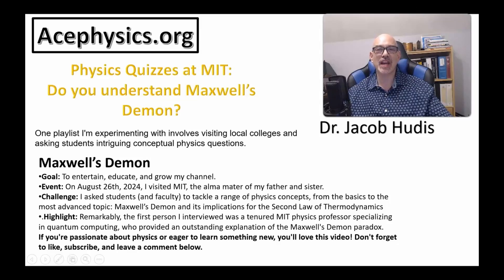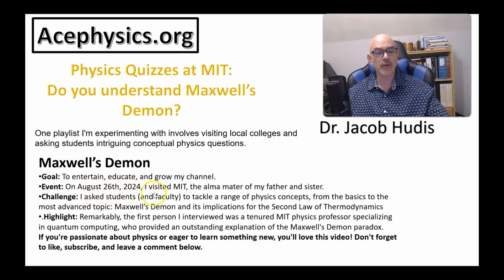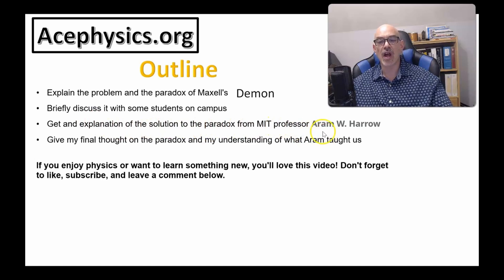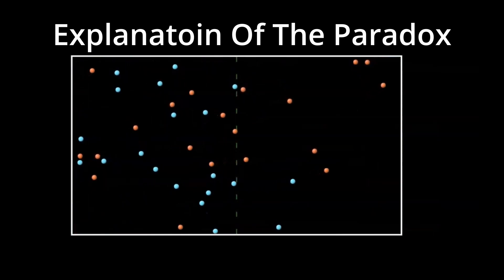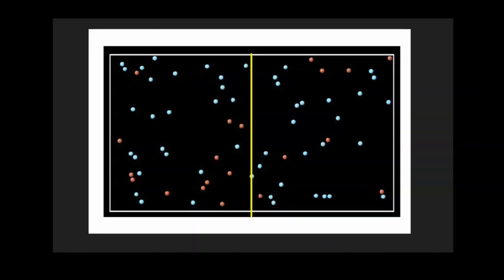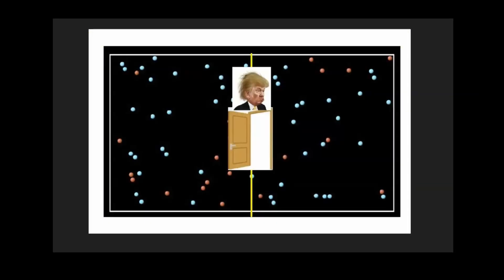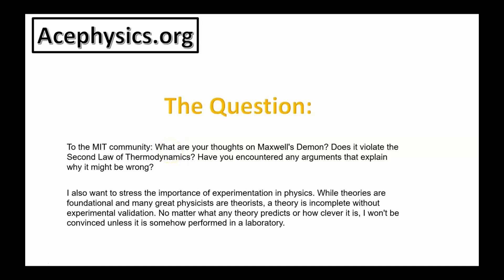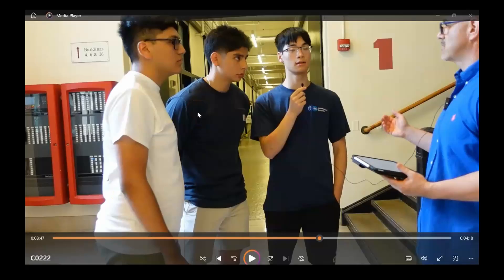MIT Professor Explains Maxwell's Demon and Solves the 2nd Law Paradox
In this video, Dr. Jacob Hudis visits MIT to explore the intriguing concept of Maxwell's Demon and its implications for thermodynamics and statistical mechanics. We ask MIT students what they know about this famous thought experiment and then dive deep into the paradox with Professor Aram Harrow, a tenured professor of physics at MIT.

Professor Harrow explains why Maxwell's Demon doesn't violate the Second Law of Thermodynamics by discussing Landauer's Principle—the idea that information has entropy. This principle plays a critical role in understanding the relationship between information theory and thermodynamics.

As part of my ongoing educational series, I frequently visit MIT, Harvard, and other universities in the Boston area to ask students challenging physics questions and provide insightful explanations. Whether you're interested in physics education, entertaining scientific discussions, or learning more about concepts like entropy and information theory, this video has something for you.

If you have suggestions for physics questions or related ideas, please leave them in the comments section below.